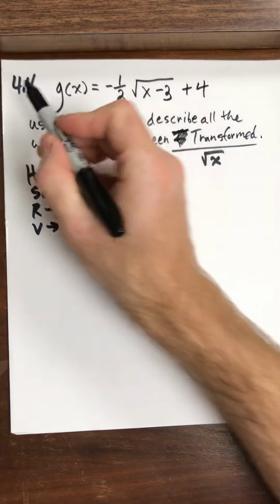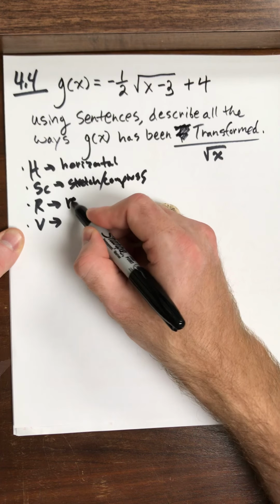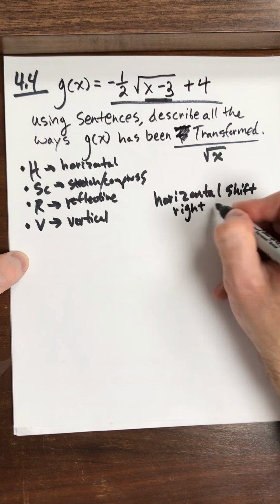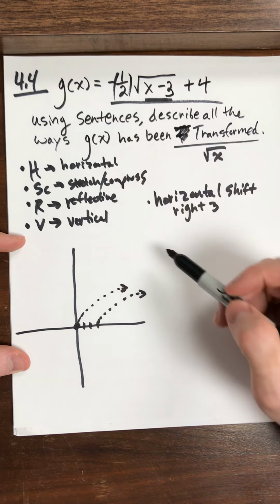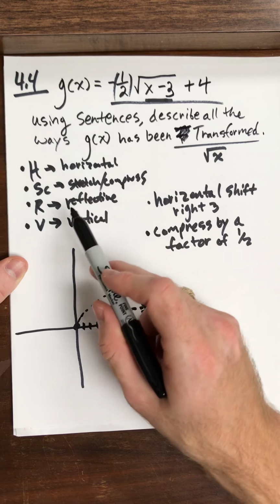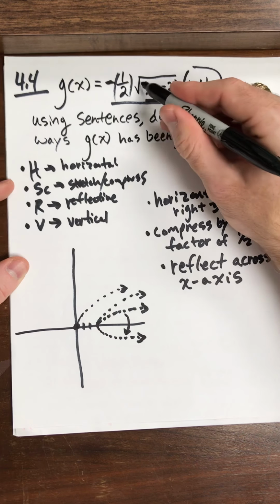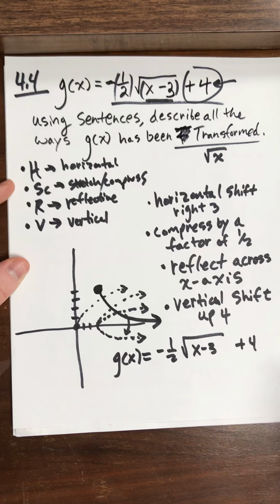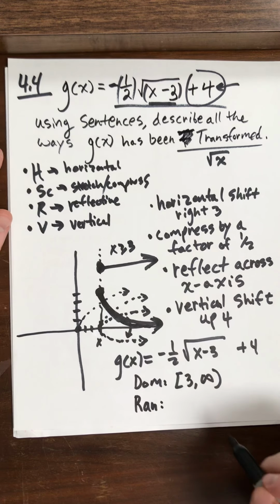4.4 transformations of functions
4.4 description of transformations